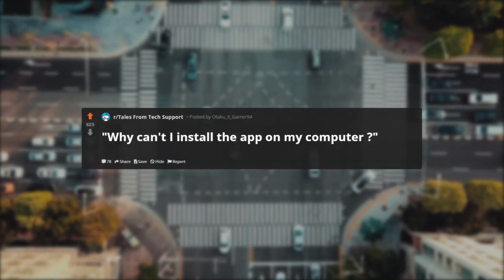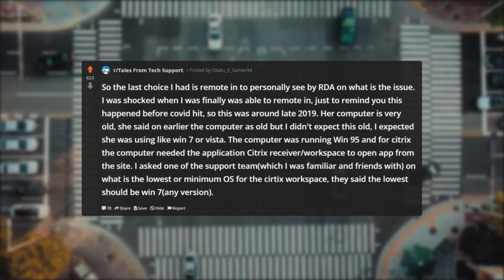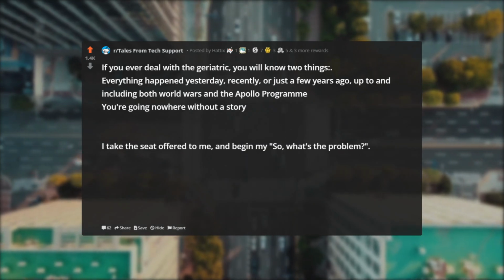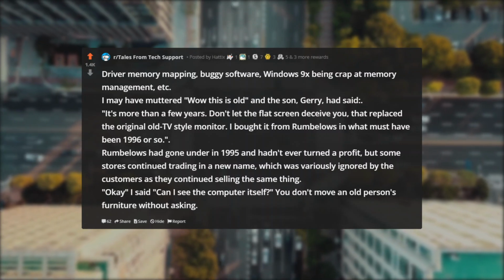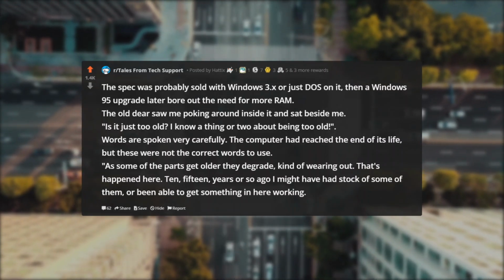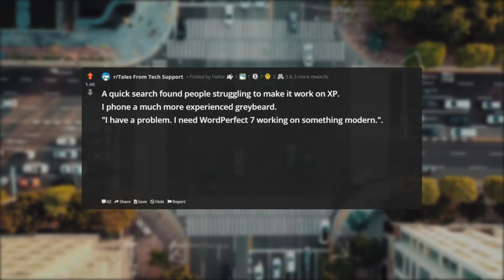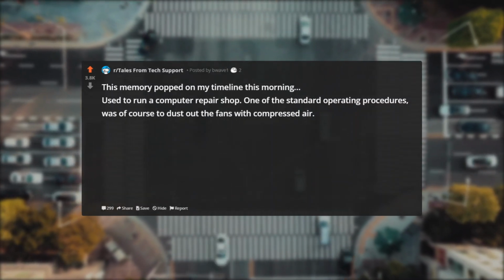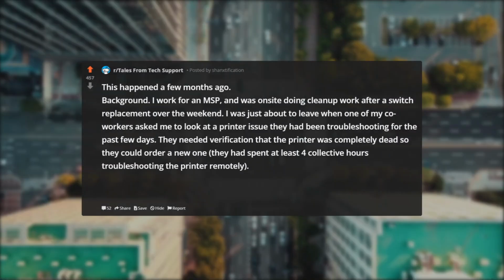Tales From Tech Support | WHY CAN'T I INSTALL? | r/TalesFromTechSupport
tales from tech support reddit rslash,

"Why can't I install the app on my computer ?"
Medium
Short back ground story:

I was working at a large BPO-IT service desk company for 4 years. During that 4 years we were a voice account, meaning we get calls to troubleshoot and as mush as possible to resolve the issue on the call, we can also remote in to the computer if need be. This happened before the pandemic of c19

Fortunately we only support employees of client company, so most of the caller are calm and collected. The company is considerate and also employs senior citizens and usually works at home, and depends on their role/job they will be using either personal or company provided computer. If using a personal computer their is logging in to their citrix site.

Main story:

The caller is a nice old lady, as old people go that they are very ignorant around computers and I am very understanding about that. The caller is a new hire and was (don't know why the company does this) sent onboarding steps for new joiner but no instructions on how to set up the required apps to the computer to open citrix apps and was advised to call IT service desk, which is us.